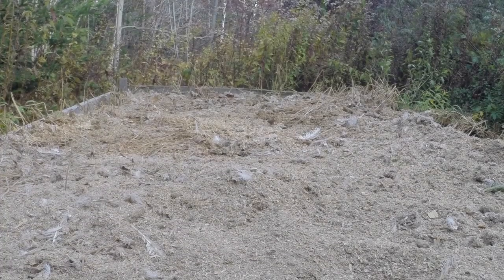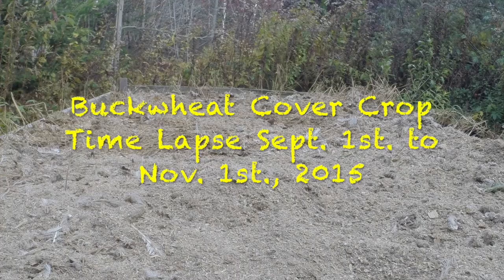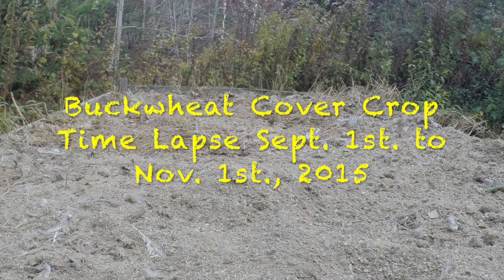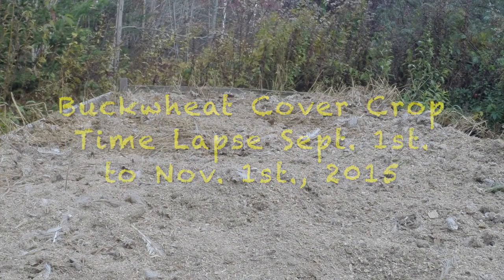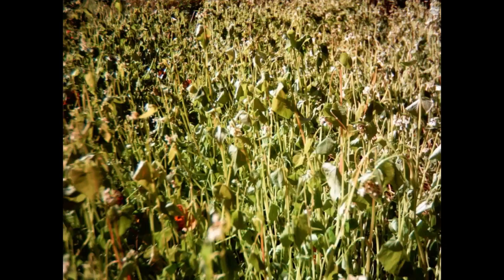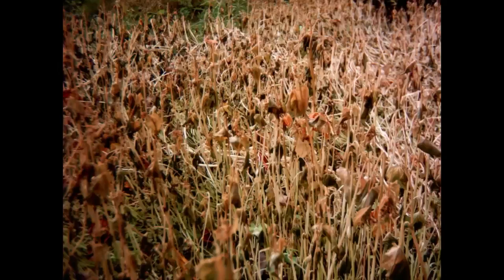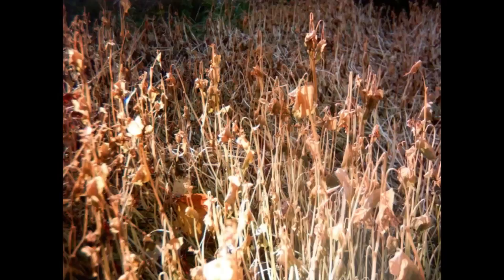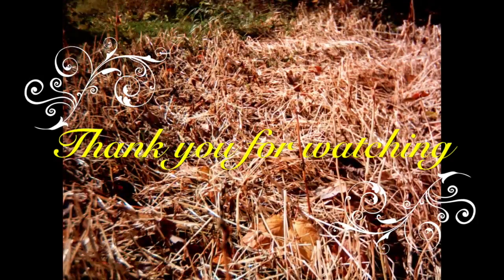Buckwheat Cover Crop Time Lapse Sept 1st to Nov 1st , 2015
Time lapse of the buck wheat cover crop from germination to death.